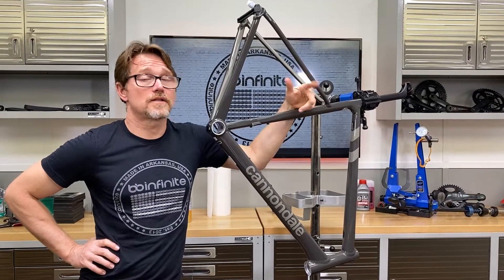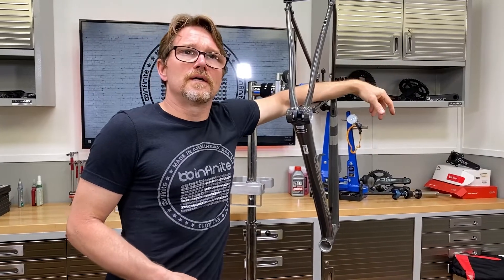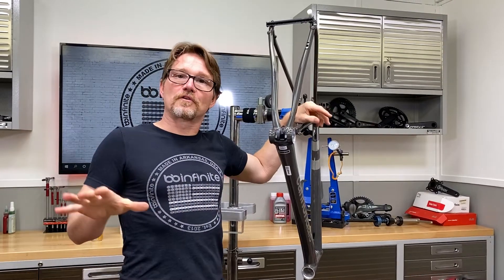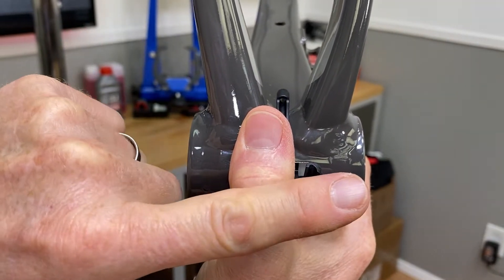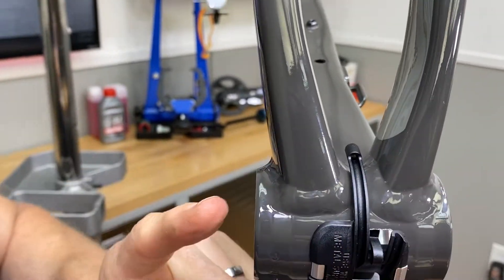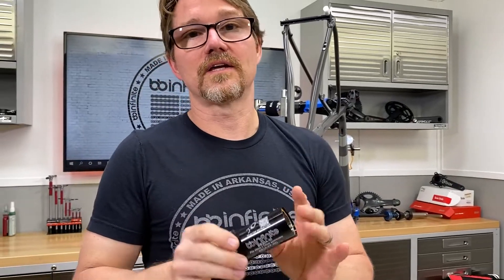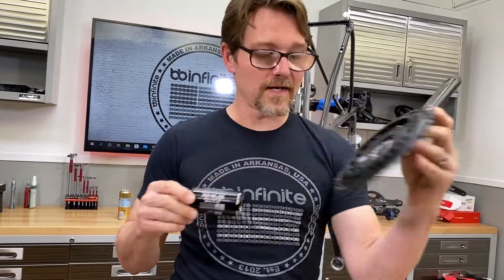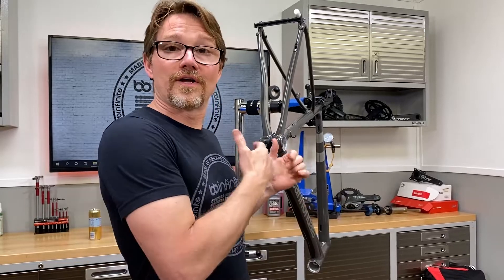What is up with BB30A: The “A” is for Asymmetry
BB30A is an asymmetrical system that is 42mm x 73mm. BB30A is only found on three bikes, all of which are Cannondales: CAAD12, CAAD13, and the carbon Synapse. There are plenty of BB30 mountain bikes out there with frame BB shells measuring 42 x 73, but they are not asymmetrical, and so are NOT BB30A, and are referred to as BB30 MTB. Confused? Don’t be. Check out the vid for the breakdown.

BBInfinite is here to solve the bottom bracket creaking and squeaking that’s ruining you ride. BBInfinite doesn’t just fix a bottom bracket creak, we deliver the highest spin performance of any BB system out there. Faster and creak-free? Absolutely, with BBInfinite.